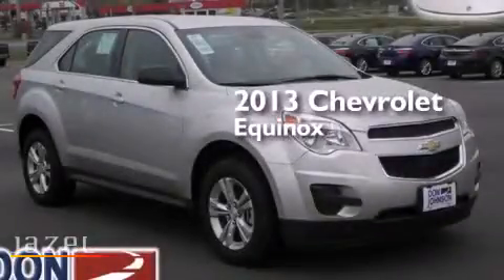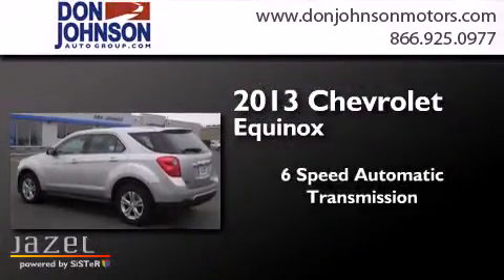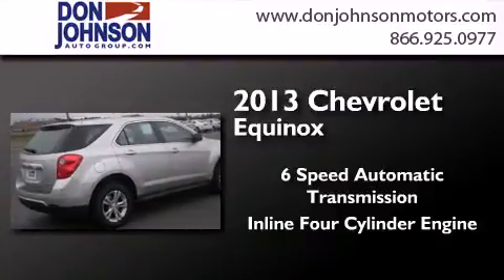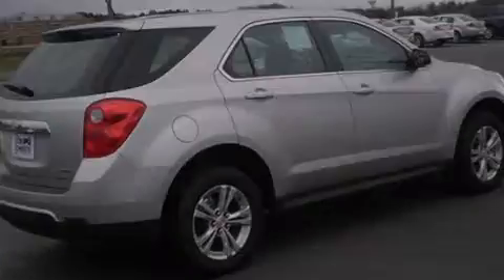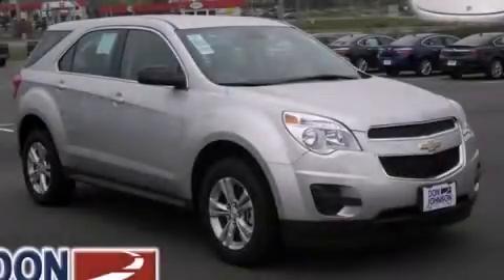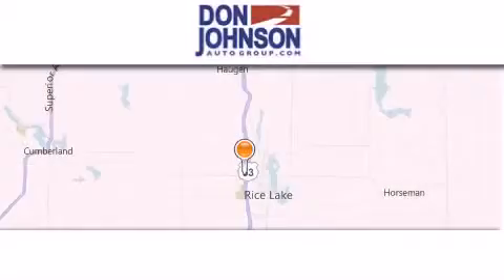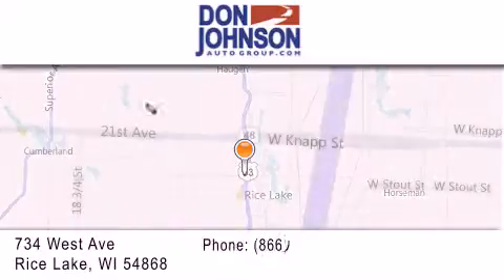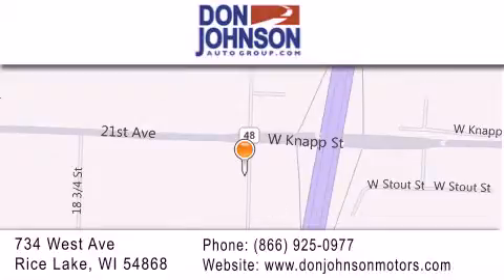2013 Chevrolet Equinox Bloomer WI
We've been honored to serve the Rice Lake WI area , we promise that your experience at our dealership will exceed your expectations ! Year : 2013 Make : Chevrolet Model : Equinox Engine : 2.4L 4 cyls Trans . : Automatic 6-Speed Exterior : Silver Ice Metallic Miles : 7 Interior : Jet Black w/Cloth Seat Trim Stock : R13232 Don Johnson Motors 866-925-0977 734 West Avenue Rice Lake , WI 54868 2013 Chevrolet Equinox Rice Lake WI